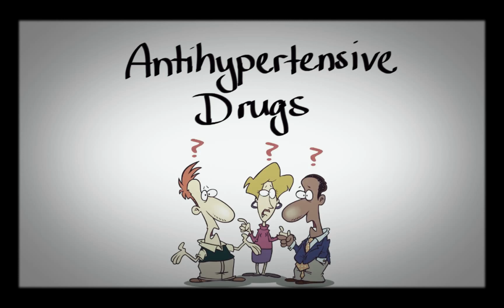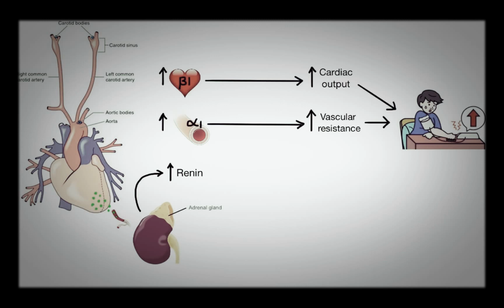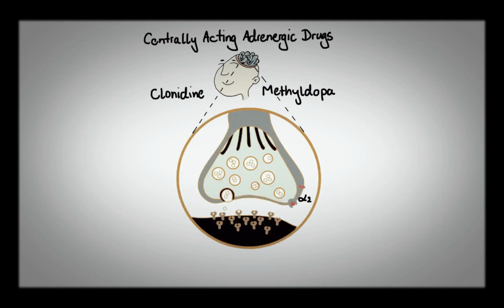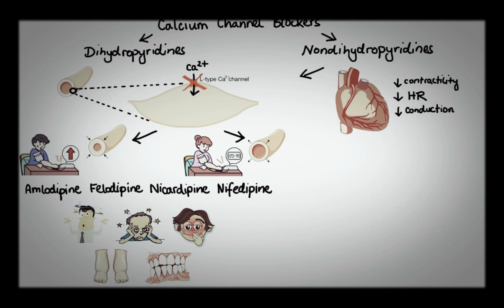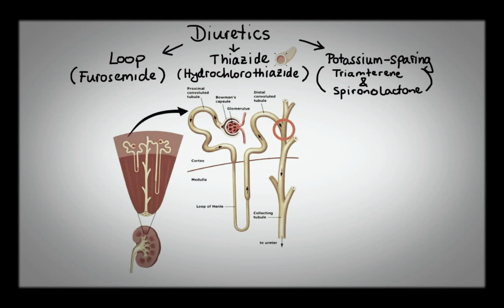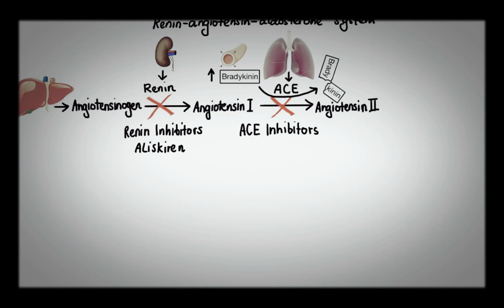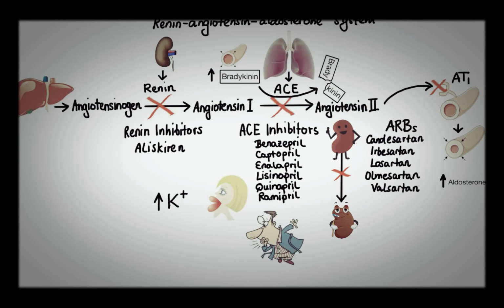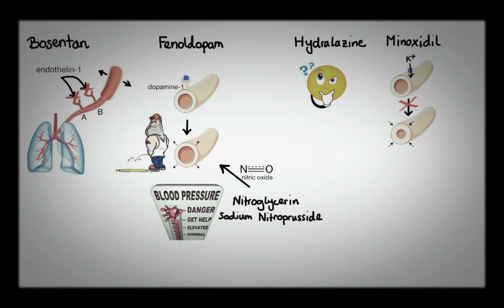Antihypertensive Drug mood of action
Mood of action and pharmacology easy tutorial.